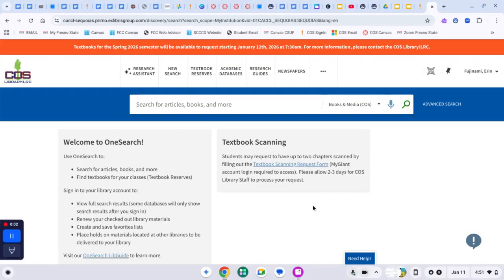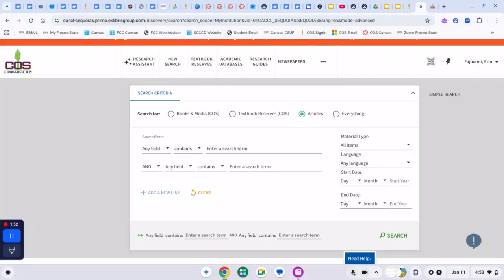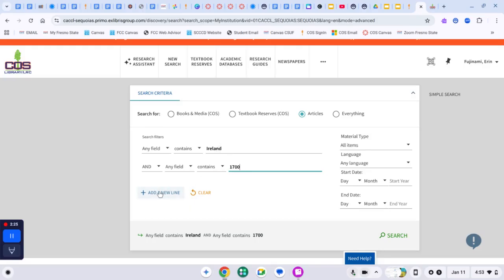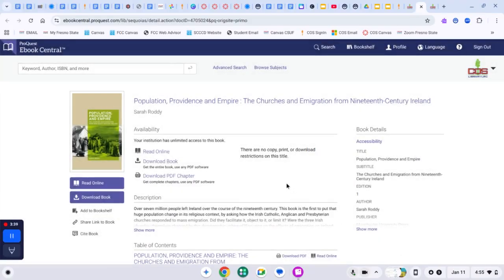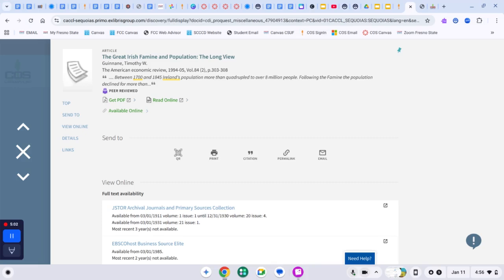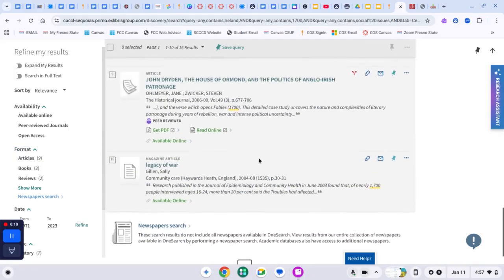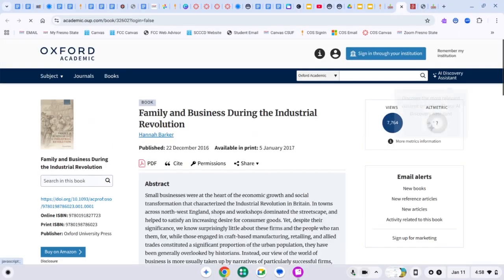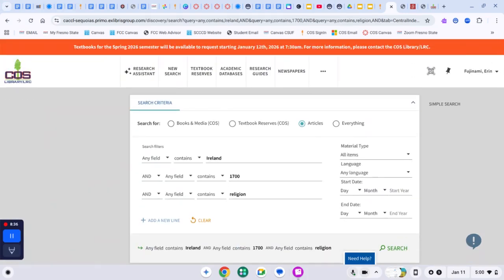How to: Use the COS Library Databases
Watch this tutorial for a walkthrough of how to use the College of the Sequoias library databases to find an outside source